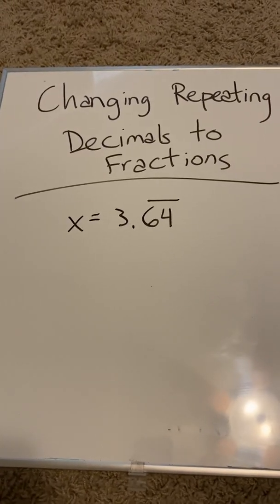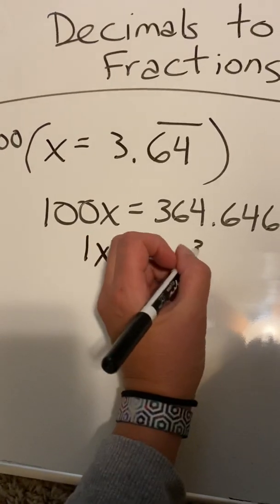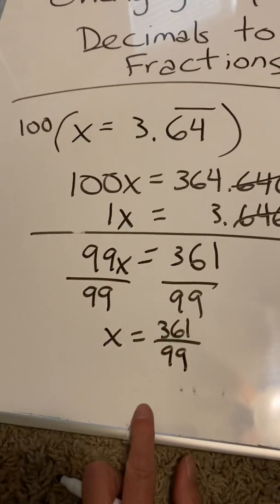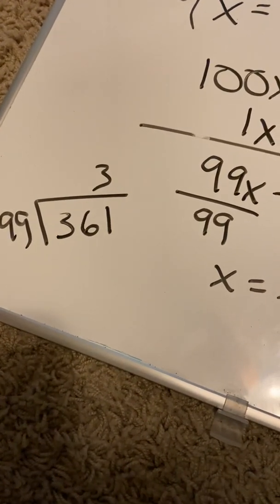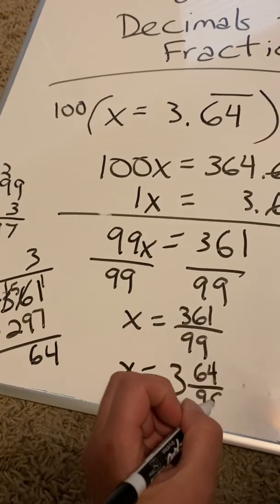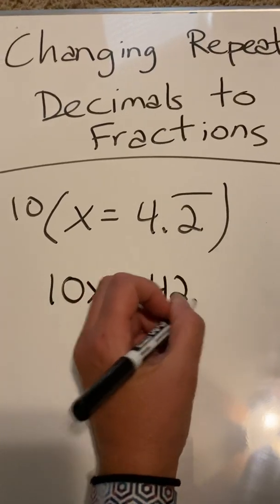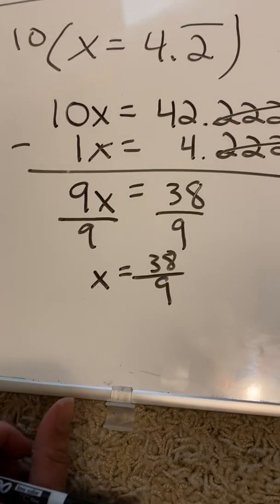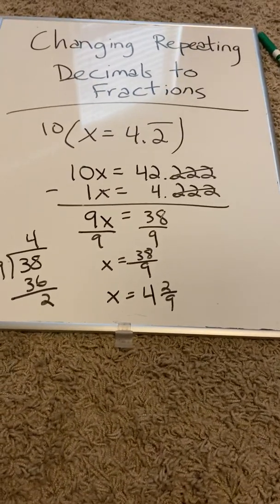Changing Repeating Decimals to Fractions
More examples of changing of repeating decimals to fractions.